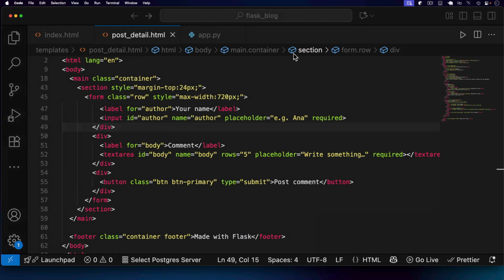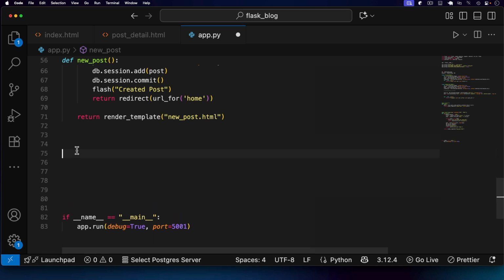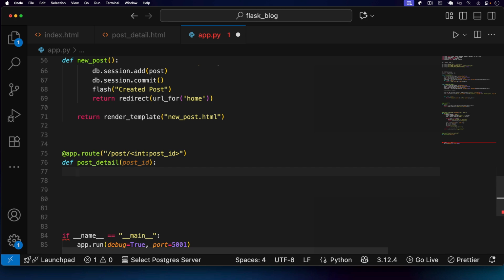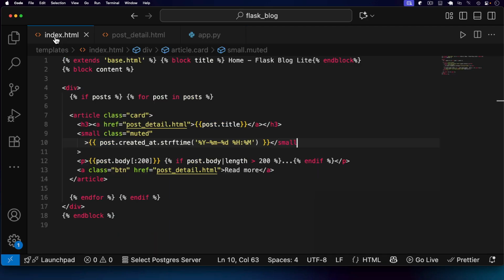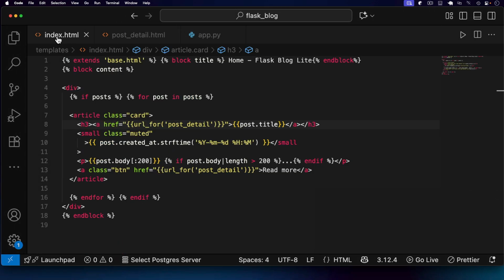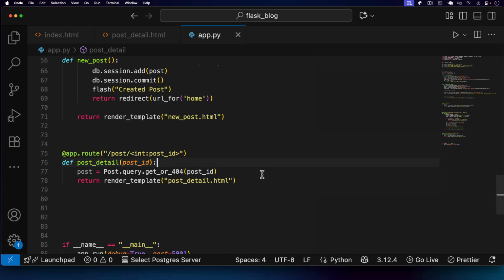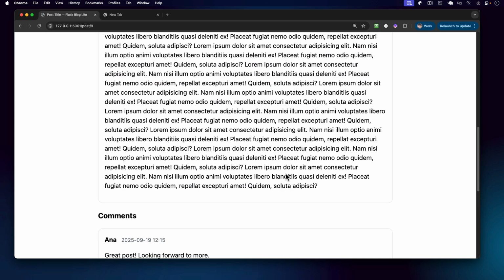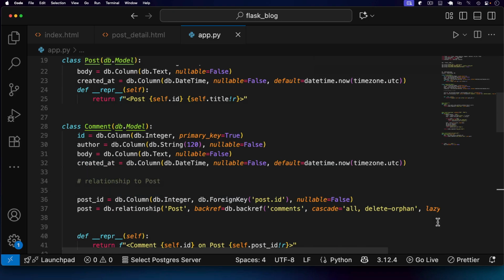Python Flask Blog Lite #8 – Post Detail Page with Placeholder Comments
PLAYLIST Post Detail Page with Placeholder Comments
In this video, we build the Post Detail page and add a placeholder section for comments.

Welcome to **Flask Blog Lite** – a step-by-step project where we build a simple blog using **Python Flask**. 🚀

In this tutorial series, you’ll learn how to:
- Create and manage blog posts (title + body)
- Build a homepage and post detail pages
- Add comments with a one-to-many relationship
- Handle forms, validation, and flash messages
- Delete posts and comments (full CRUD flow)
- Structure a real Flask project with templates & static files

Technologies used: **Flask**, **Flask-SQLAlchemy**, **Flask-Migrate**, **SQLite**, **HTML**, **CSS**.

This is the perfect beginner project to practice Flask and understand how web apps work with routes, templates, and databases. By the end, you’ll have a complete blog app with posts and comments!